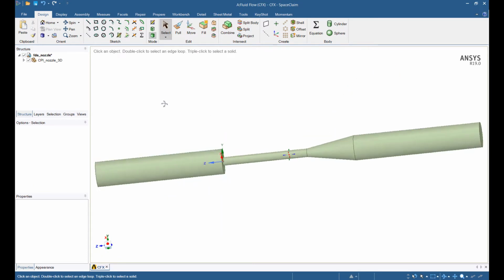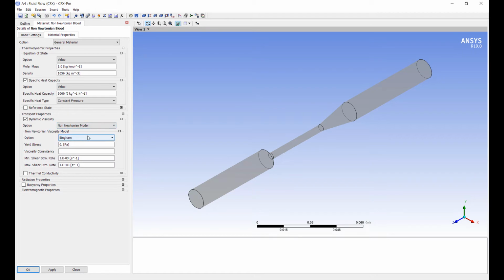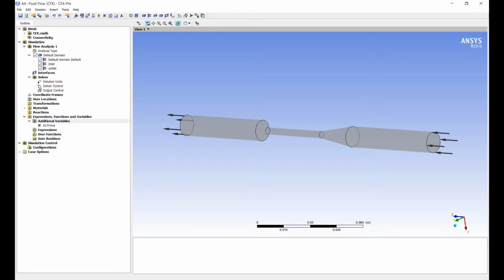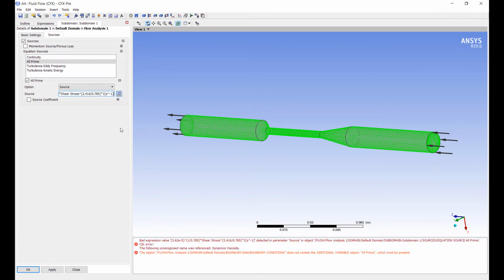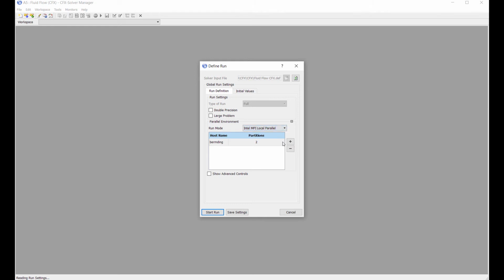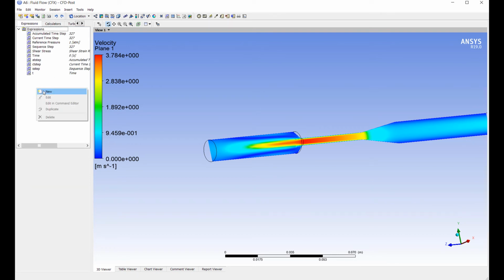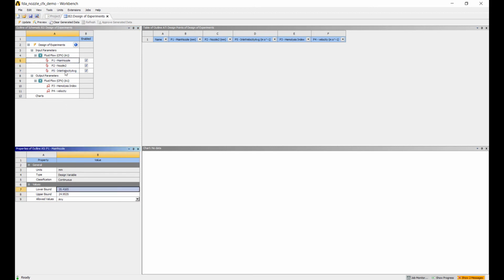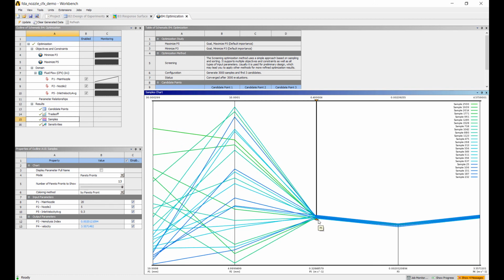ANSYS CFD FDA Nozzle Part 3: Hemolysis Index calculation using CFX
This is the advanced part of my series on the FDA nozzle hemolysis calculation. Here we move to ANSYS CFD in order calculate the hemolysis index along with non-Newtonian fluid and parametric trade off studies. This methods can be easily applied to various biomedical devices to minimize blood damage.